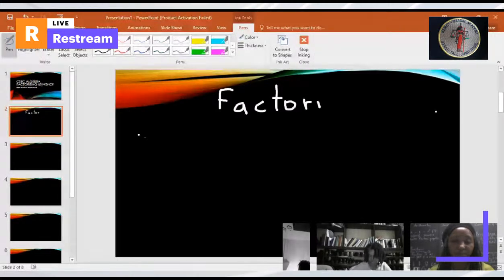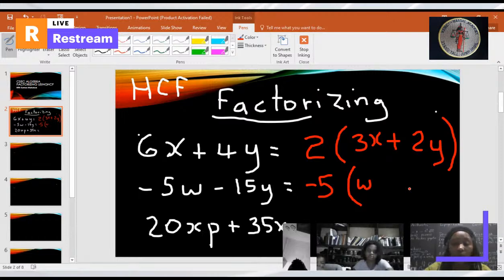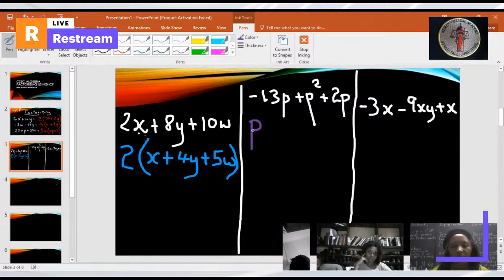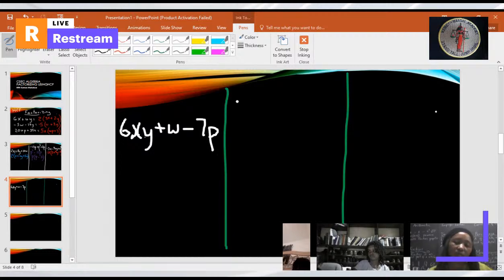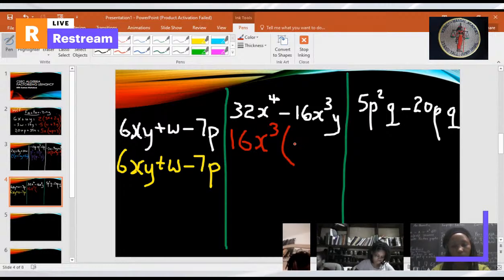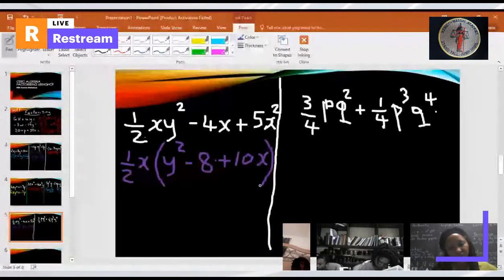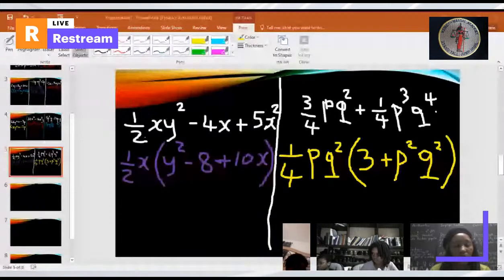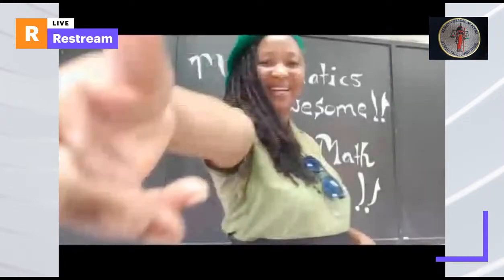CSEC Math Algebra: Factorizing Using the HCF